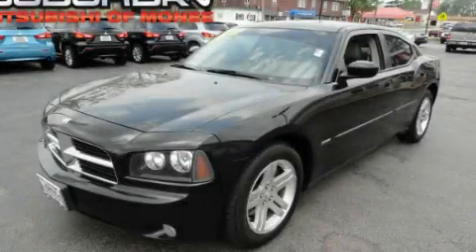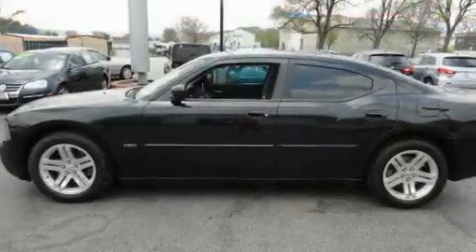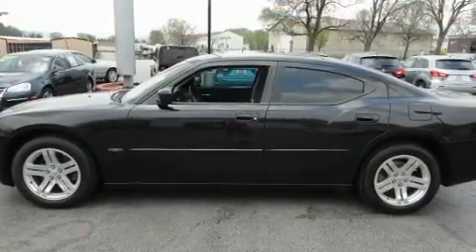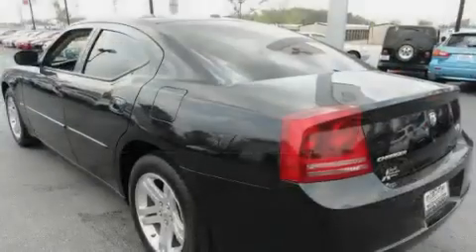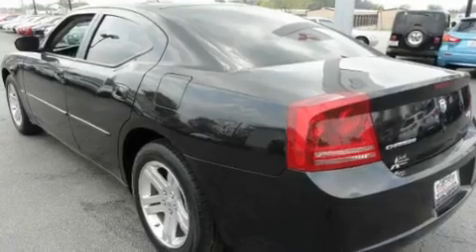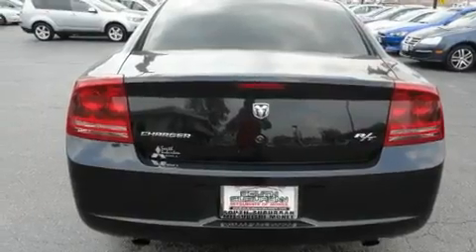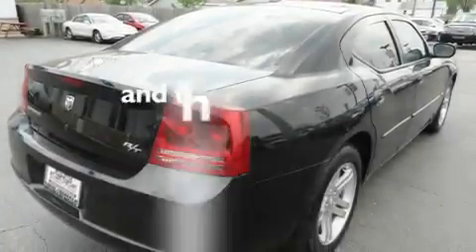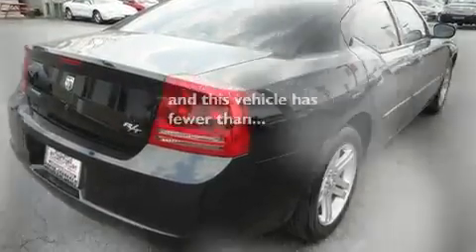2007 Dodge Charger South Holland IL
Year : 2007
 Make : Dodge
 Model : Charger
 Engine : 5.7
 Trans . : Shiftable Automatic
 Exterior : Black
 Miles : 60,330
 Interior : Lt Gray
 Stock : 1930A

 25963 S. Governors Hwy
  , IL 60449

 2007 Dodge Charger  IL